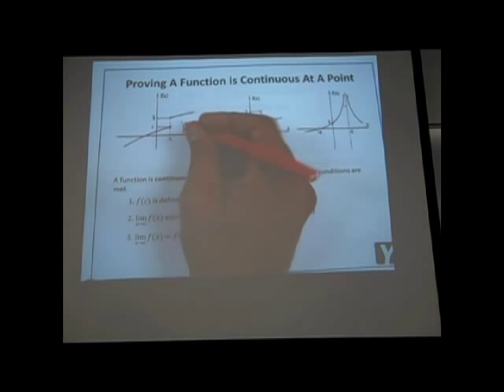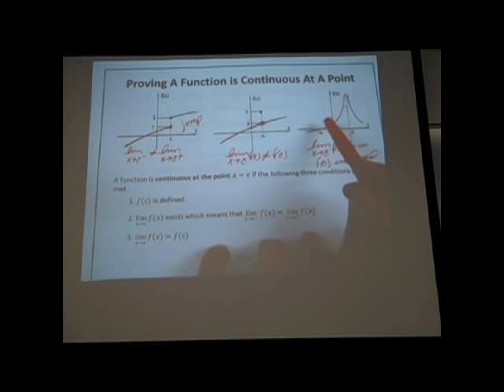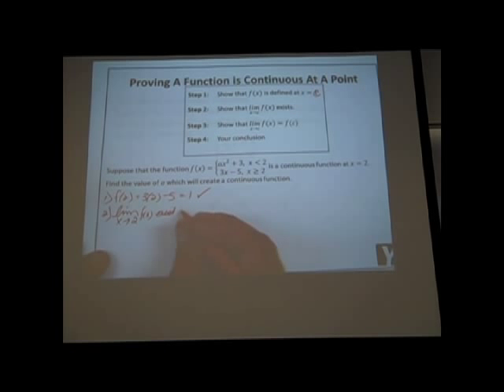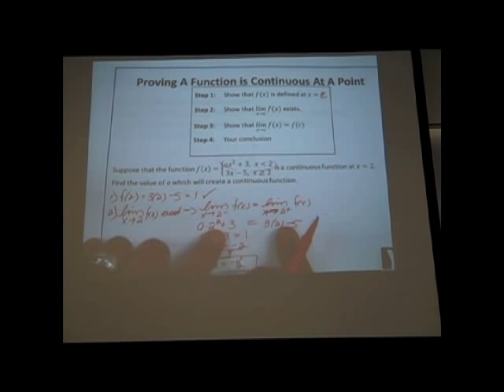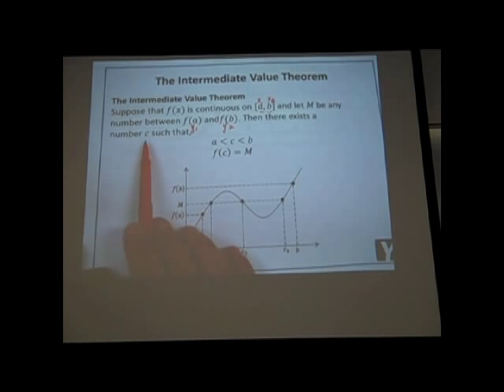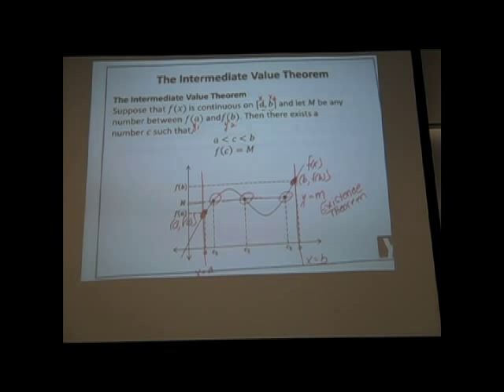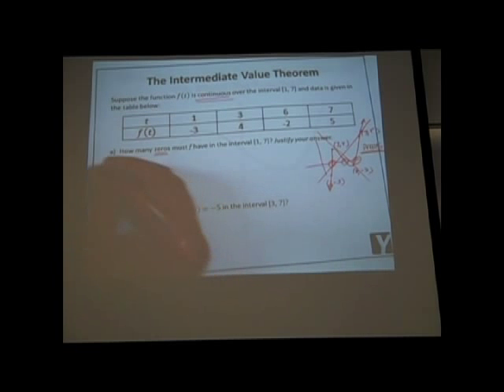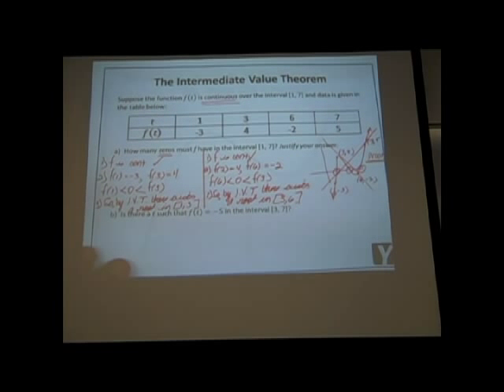Unit 1 (Part 6) - Limits and the Tangent Line Problem